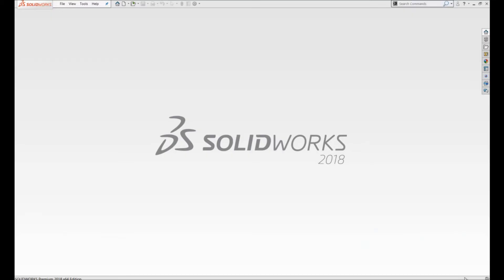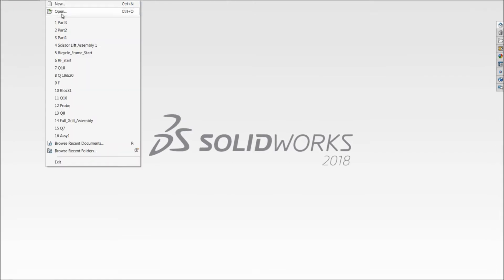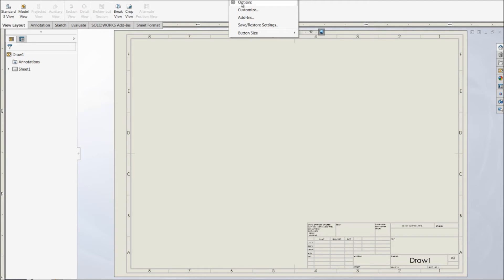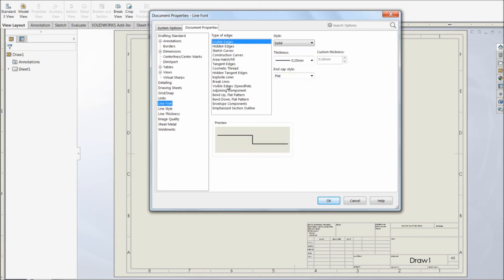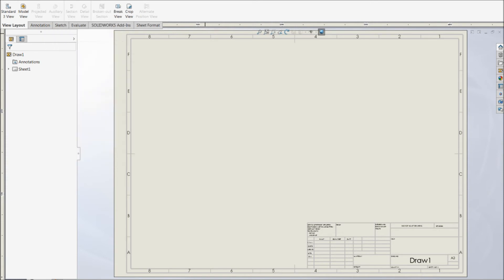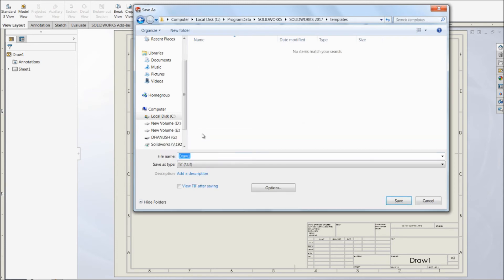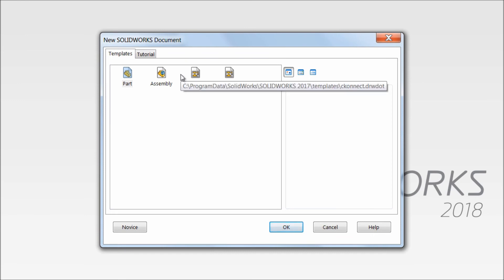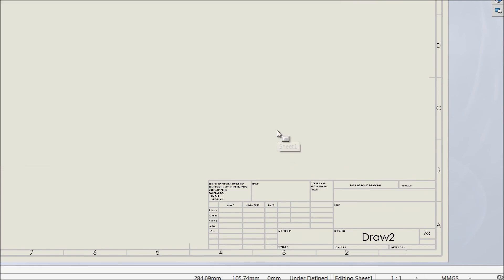Creating/Setup of Drawing template in SOLIDWORKS to make the drafting easier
This video explains how to create a drawing template in sheet format in SOLIDWORKS for making drafting easier.

Conceptia Konnect is an award-winning Authorized Value-Added Reseller for SOLIDWORKS, SOLIDWORKS Simulation, SOLIDWORKS Flow Simulation, SOLIDWORKS Composer (Formerly 3DVia), SOLIDWORKS Plastics, SOLIDWORKS Electrical, SOLIDWORKS Enterprise Product Data Management and DraftSight in India. We also provide state-of-the-art solutions from DriveWorks and 3DConnexion and handle the All India Distribution and reseller network for InspectionXpert Corporation.